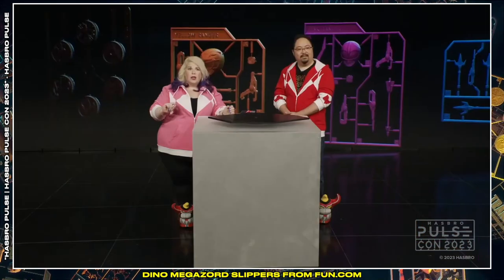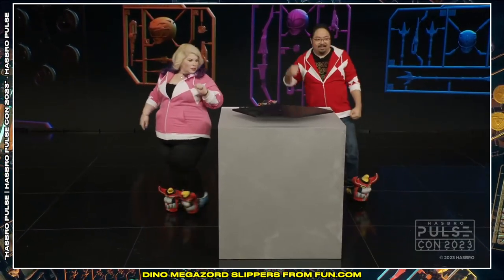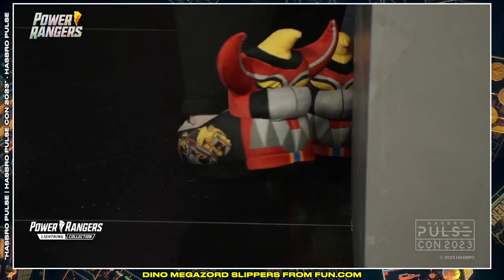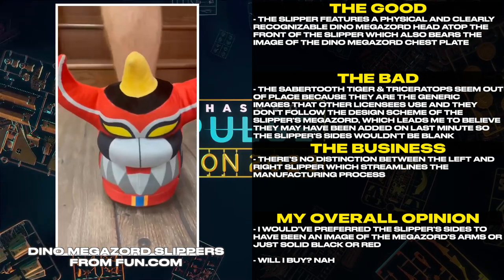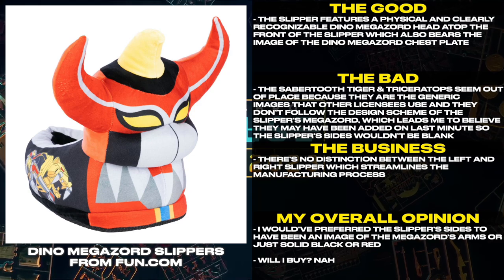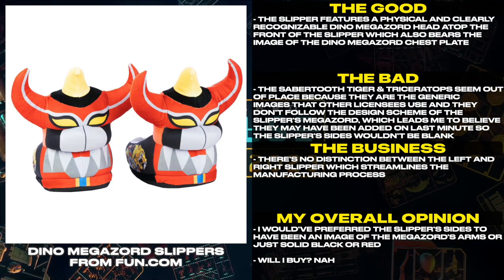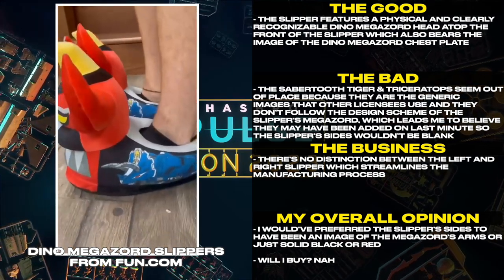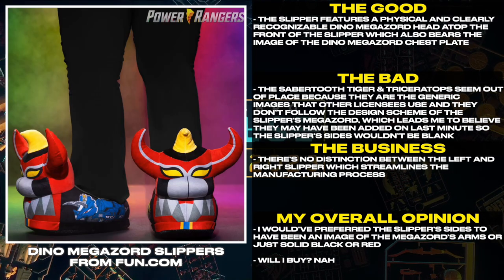Clip: Dino Megazord Slippers - Power Rangers Recap from Hasbro Pulse Con 2023 | Tales From The Grid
Power Rangers Recap from Hasbro Pulse Con 2023

Opening Of Episode 1 Of Power Rangers Cosmic Fury
Power Rangers Cosmic Fury Cosmic Morpher
Power Rangers X Street Fighter Lightning Collection Selfie Series 2.0
Super7 Mighty Morphin Power Rangers ULTIMATES! Wave 5
Super7 Mighty Morphin Power Rangers ULTIMATES! Wave 5 Black & Gold Dino Megazord
Super7 Mighty Morphin Power Rangers ULTIMATES! Wave 5 Glow in the Dark Green Ranger
Super7 Mighty Morphin Power Rangers ULTIMATES! Wave 5 Bulk Farkas Bulkmeier
Super7 Mighty Morphin Power Rangers ULTIMATES! Wave 5 Skull Eugene Skullovitch

Dino Megazord Slippers - Power Rangers Recap from Hasbro Pulse Con 2023